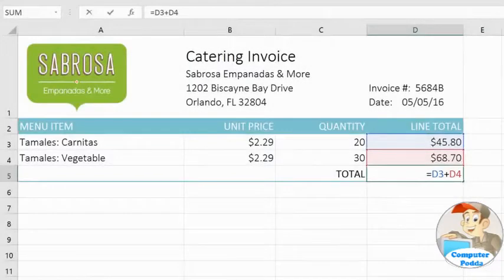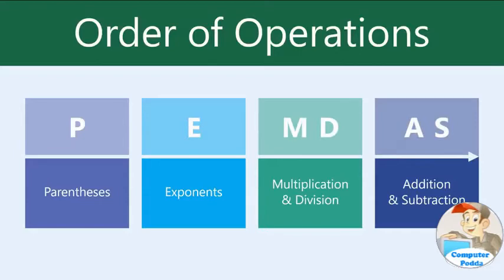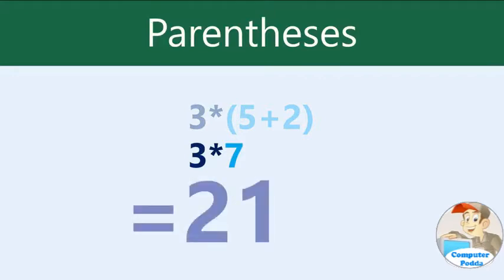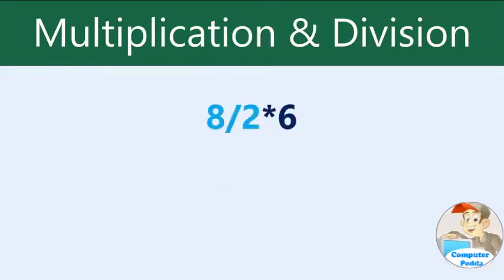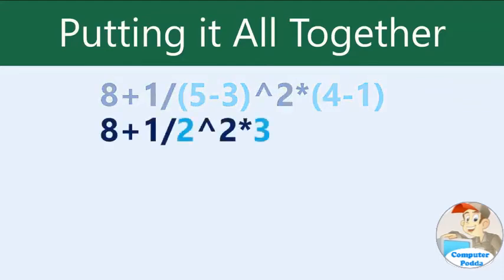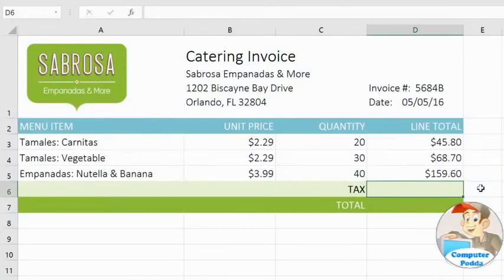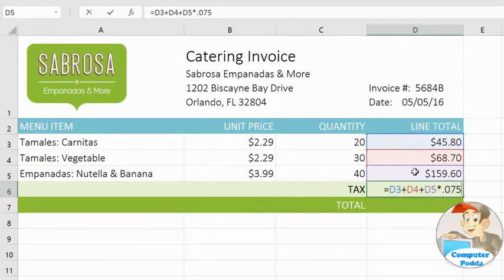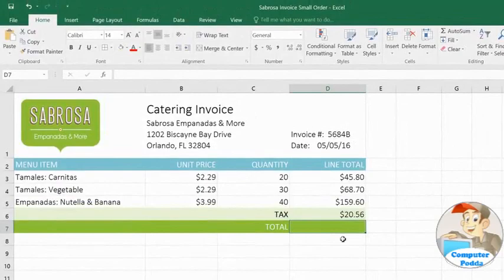12 Excel - Creating More Complex Formulas | Computer Podda